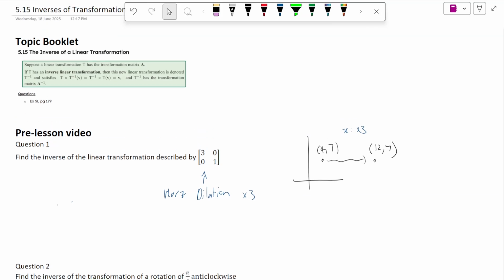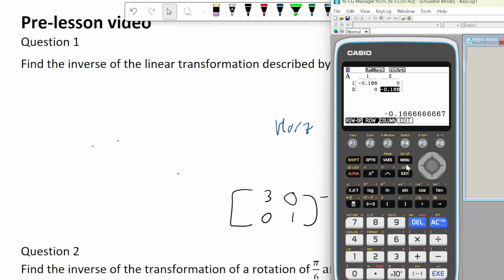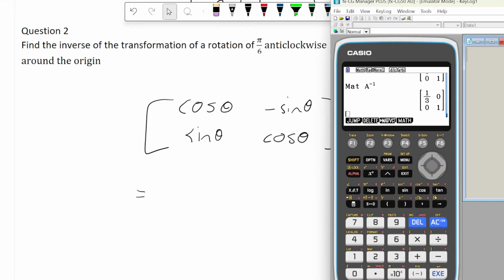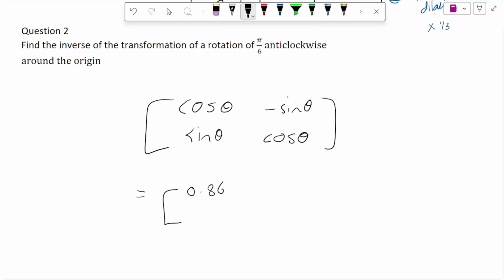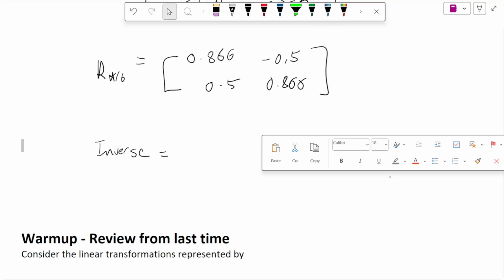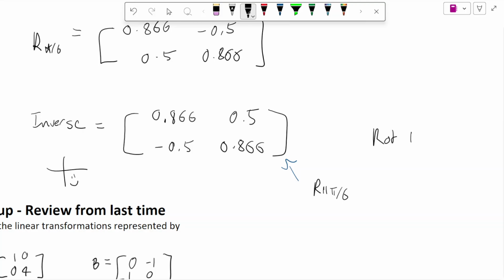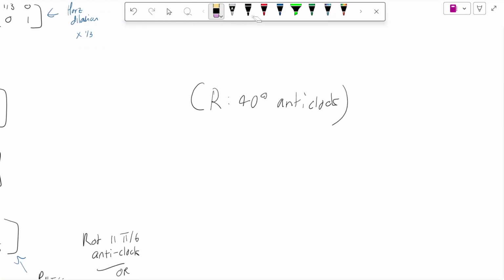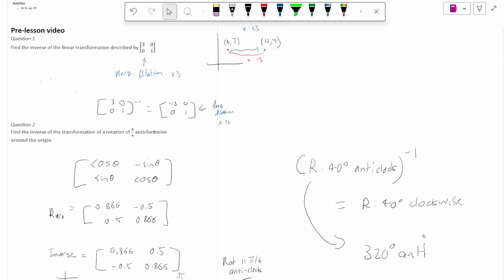11 Specialist Mathematics - 5.15 Inverse Transformations